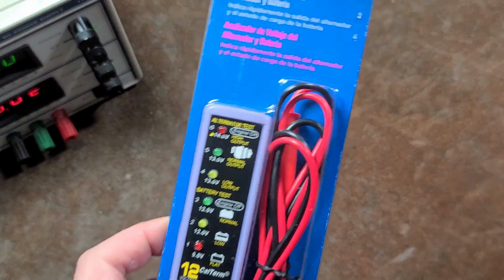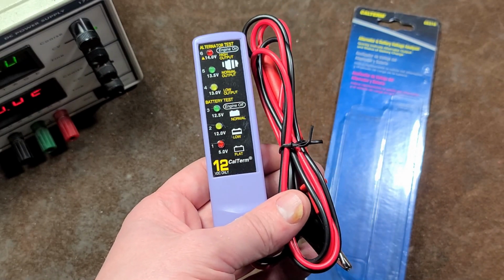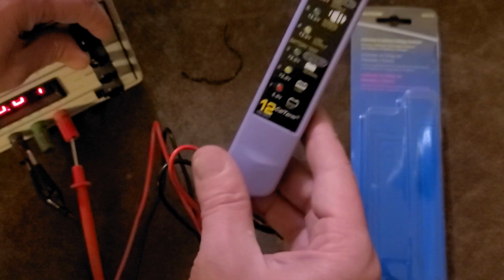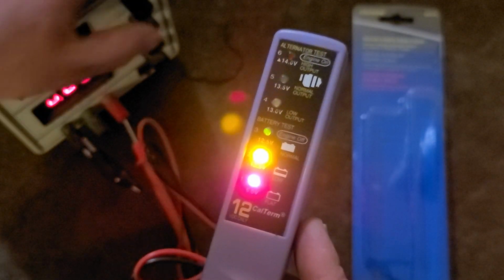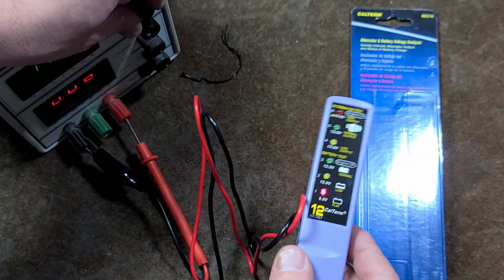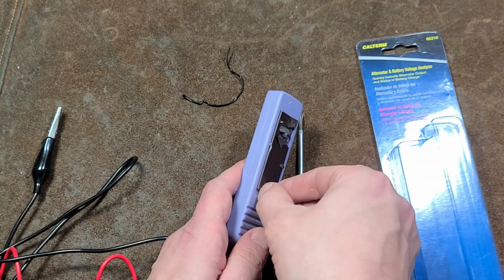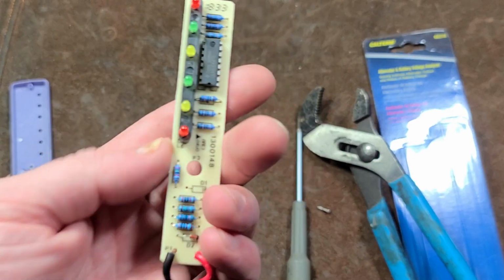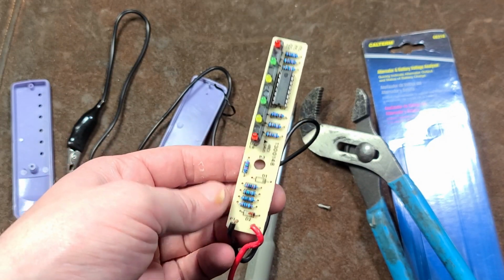CalTerm Basic Automotive Battery/Alternator Tester Review... :-(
This is a disappointing product because it does not work very well and this CalTerm tool is flat out overpriced to unethical levels, it is the exact same device that Harbor Freight Sells for 1/3 the price.

CalTerm #66318